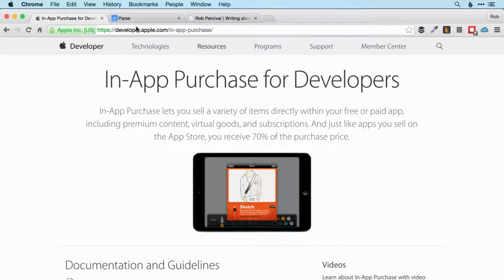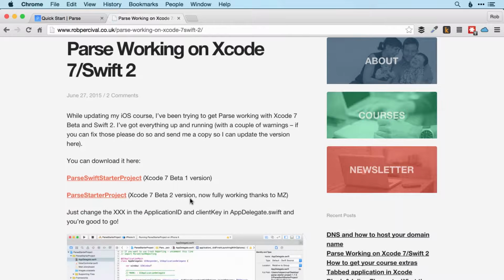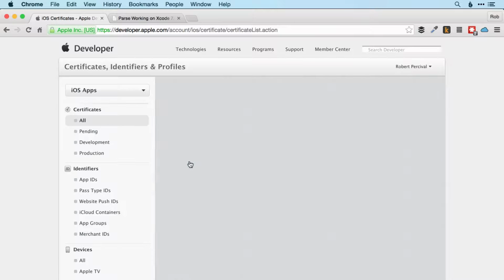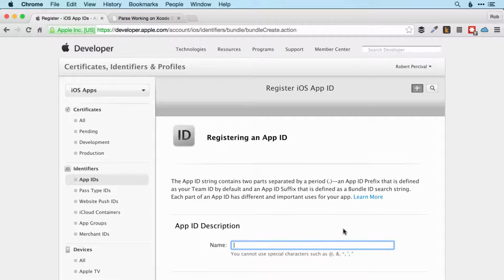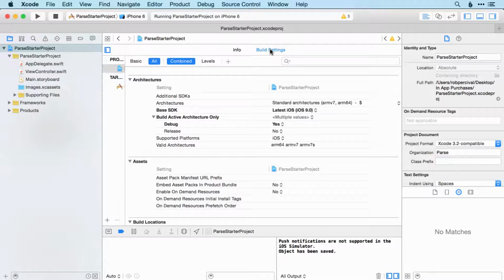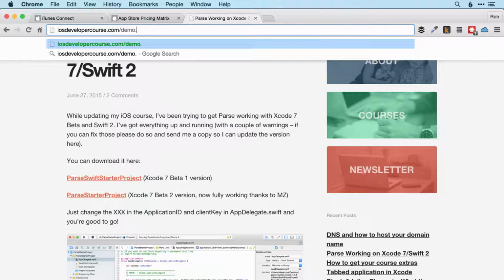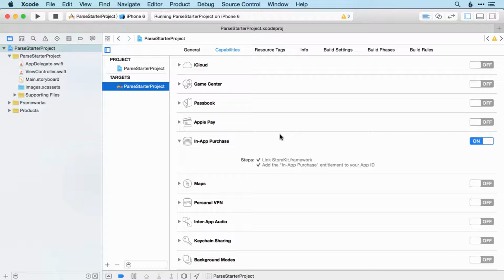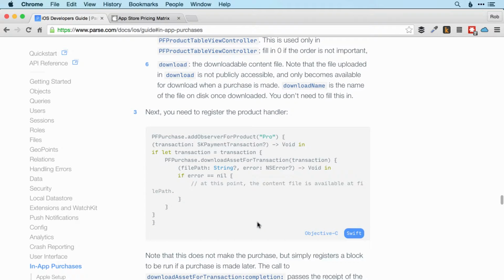apple 199 In App Purchases